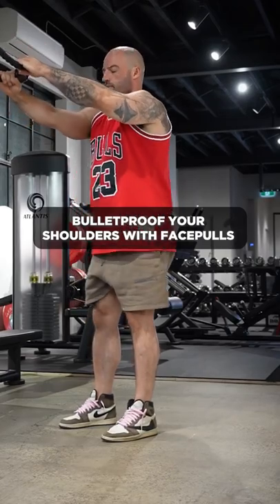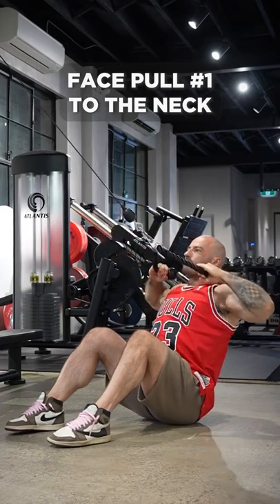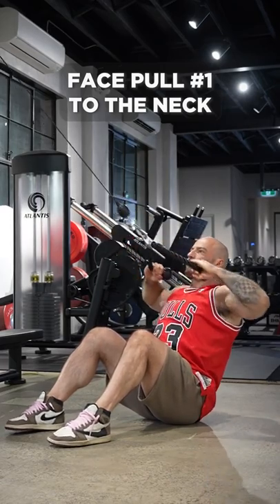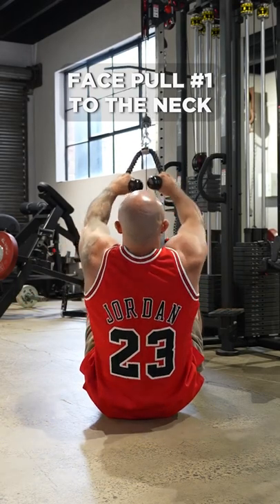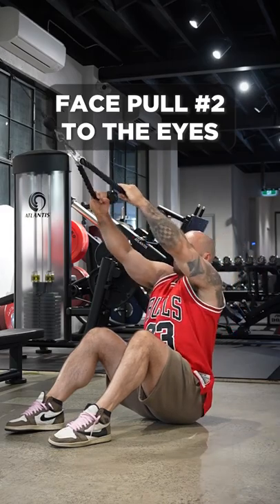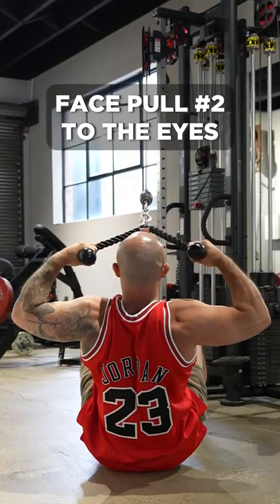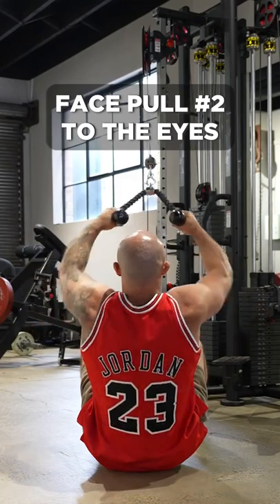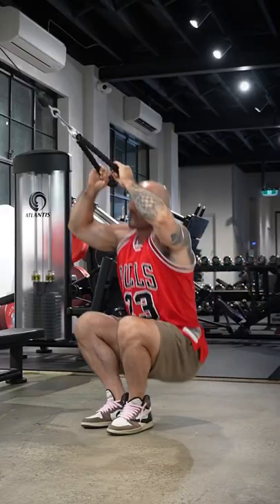🥰 MY 2 FAVOURITE FACEPULL VARIATIONS! 💪 (Read description)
FACEPULLS 💪

This is one of my favourite shoulder health exercises, and this time instead of showing the right way ✅ and the wrong way ❌ of performing an exercise, I’m going to show you 2 different variations that are both correct ✅ ✅
FACEPULLS to the neck is great for strengthening the middle back muscles - Rhomboids and Trapezius, as well as the posterior deltoids. These muscles help to stabilise the scapulae which is the foundation of all shoulder movement. The difference between this and any regular rowing exercise is when you raise your upper arm to 90 degrees to the torso (abduct your humerus to 90 degrees), it takes your lats out of the equation which allows you to focus on these middle back muscles.

The second variation - to the top of the head, trains the same muscles as the first variation, plus it includes an external rotation component which strengthens the external rotators of the shoulder (glenohumeral) joint - Infraspinatus and Teres Minor. Strengthening these external rotators helps to balance out shoulders from all the great pec and lat work (these muscles are internal rotators of the shoulder) that we do with all our bench pressing and pull ups.

These 2 variations of facepulls are both excellent exercises that have slightly different emphasis on the different muscles surrounding the shoulder joint and can both be included in your training to help bullet proof your shoulder 💪

PROGRAM DESIGN APP:
The most powerful programming software, at your fingertips.
Streamline your business services and deliver structurally balanced, intelligent programs straight to your clients phone.

✅ Create programs to suit your clients needs
✅ Track and monitor your clients progress
✅ Utilise our highly sophisticated, in-built load calculator
✅ Provide an app-front for your clients to follow their programs
✅ Client to coach messaging
✅ In-built video tutorials to instruct each exercise